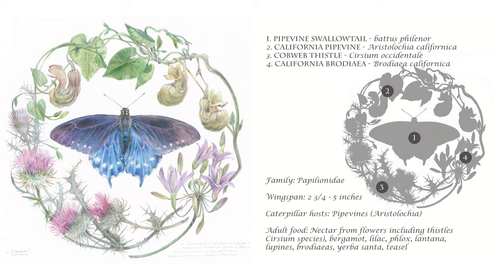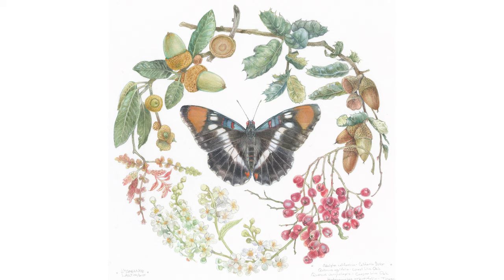Botanical Art - Researching & Preparation PREVIEW